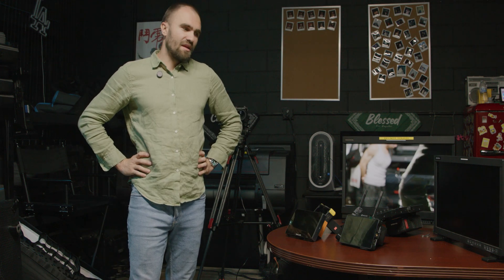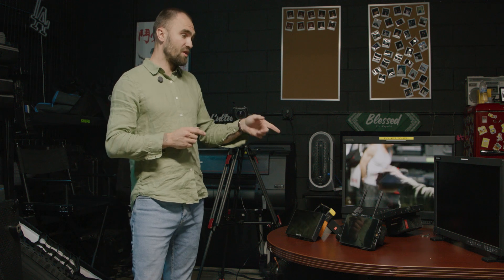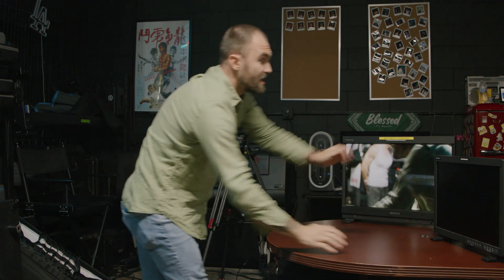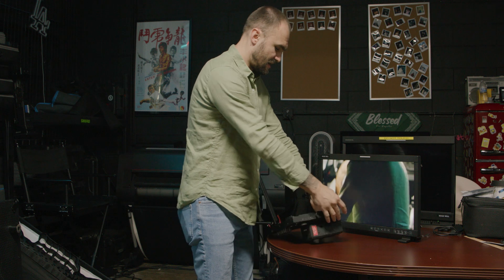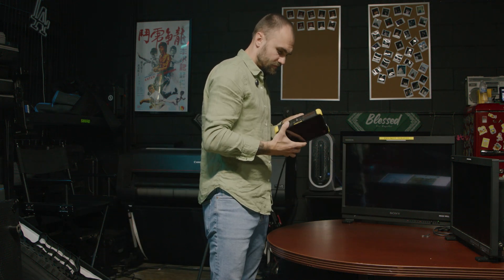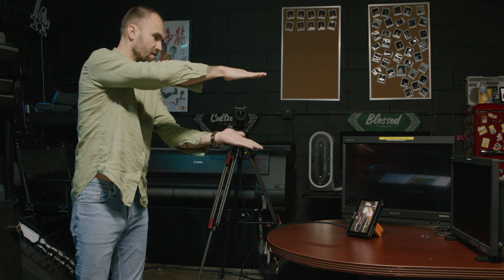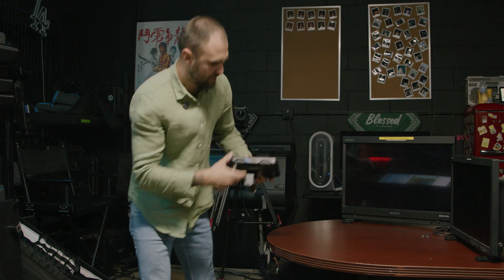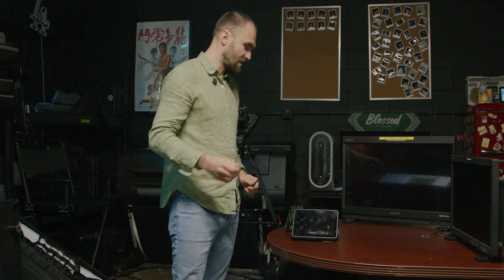Monitor Latency Test: SDI Cable Delays | Sony, SmallHD, Osee, Atomos, Holyland, Seetec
In this video, I test the monitor latency on several different monitors including Sony, SmallHD, OC, Atomos, Hollyland, and Seetec, all connected directly via SDI cable to the camera. After watching wireless video delay test  by a Filmmakers Academy hosted by Shane Hurbut, I wanted to see how much delay these monitors might introduce on their own.

While we often assume delays come from wireless video transmission only, Shane showed that monitors themselves can cause a delay. I put that theory to the test with the gear I own to show how much latency there is in these monitors without any wireless video involved.

This test provides valuable insights for anyone trying to reduce delays in their workflow, especially when pulling focus or for live broadcasts or situations where real-time monitoring is crucial . Check out the results and see which monitor performs best!

Take Your Cinematography to the Next Level
Learn industry secrets for creating stunning visuals, managing clients, and scaling your career. With Hugo Will’s expert advice, you’ll gain the confidence to elevate your projects.